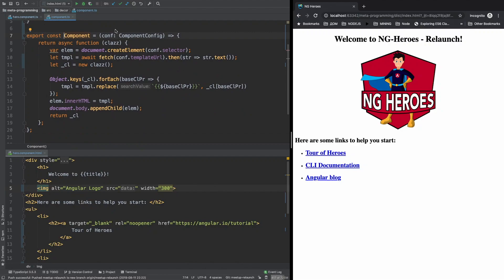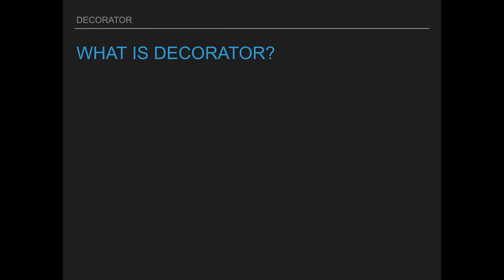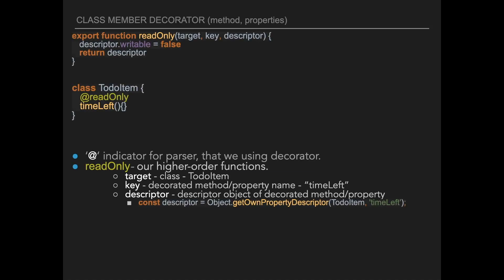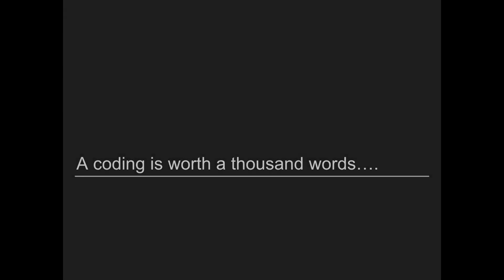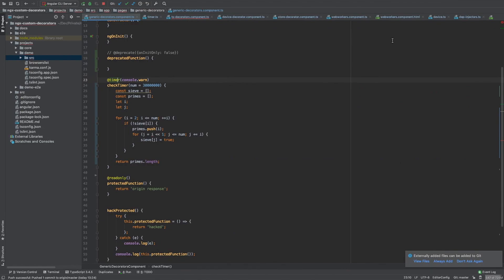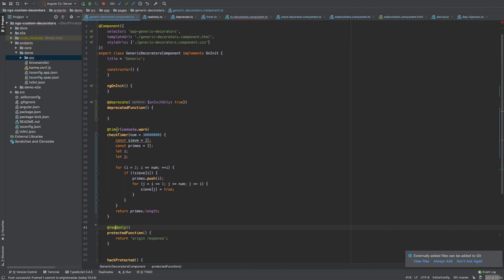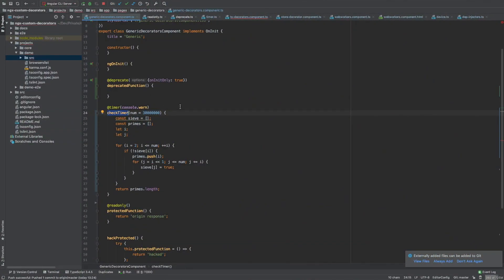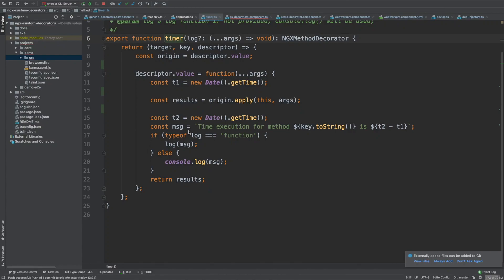Custom Angular Decorators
Angular custom decorators - Daniel Ostrovsky

@Componet(), @Injectable(), @Input() and even @NgModule() - just a functions…
I want to show how to create your own very useful decorators, that will save your time and will make your code cleaner and more readable.

Feel free to contribute/open tickets / add ideas!!!
Let's create a cool and powerful library of decorators for any JS/TS framework!